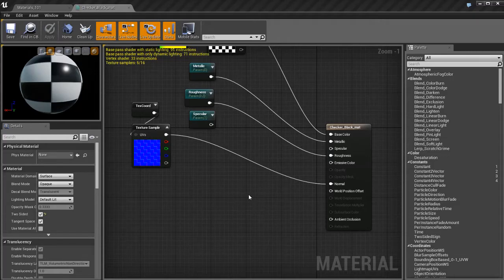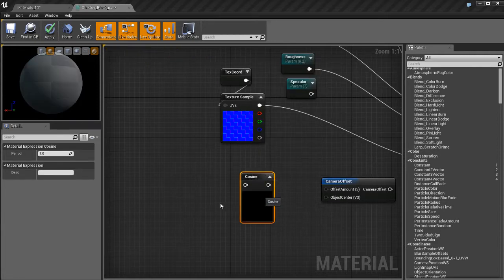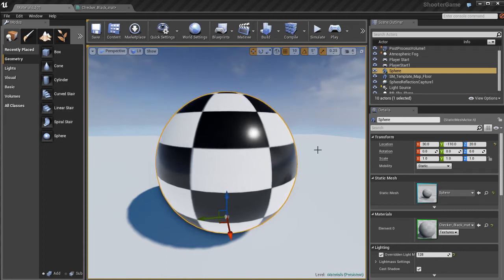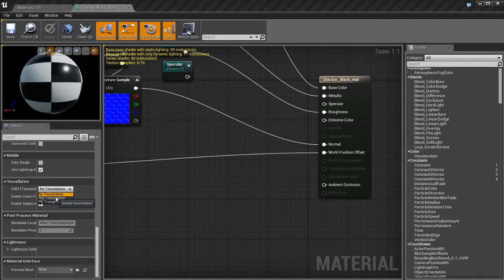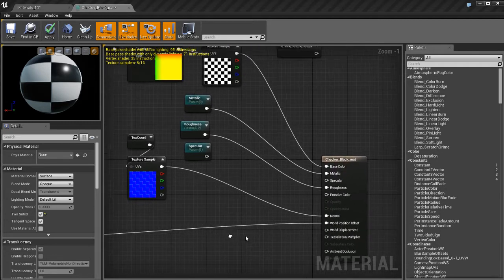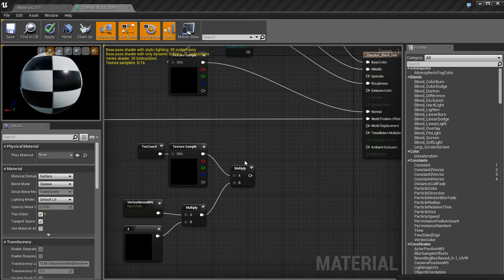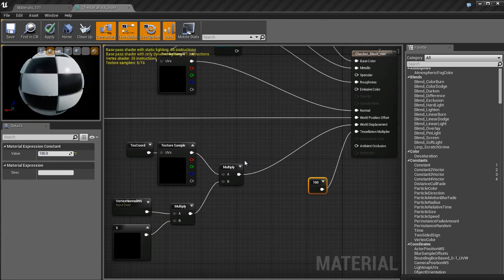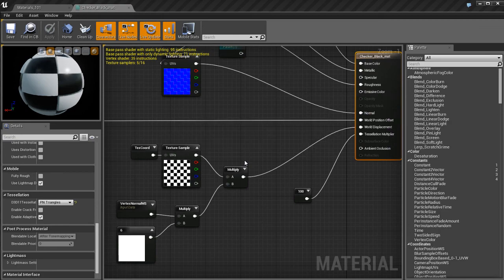03 01 06 Material Inputs03